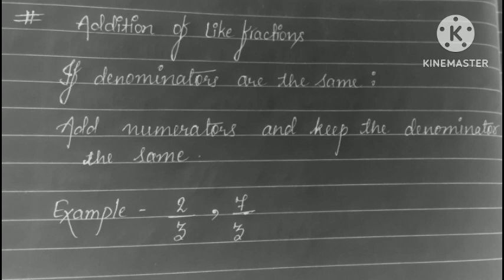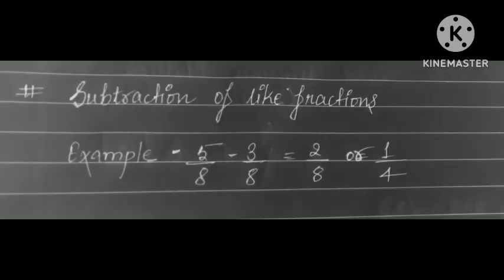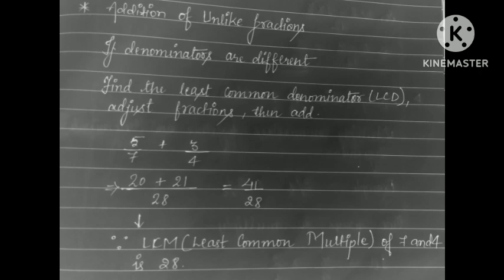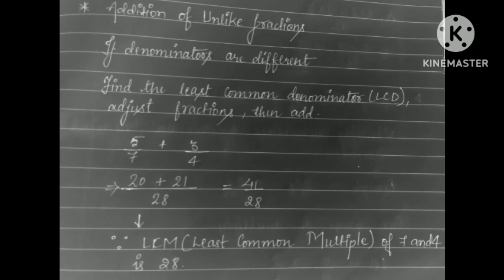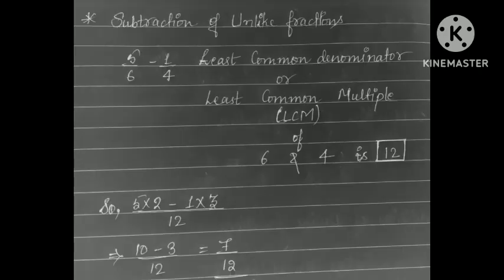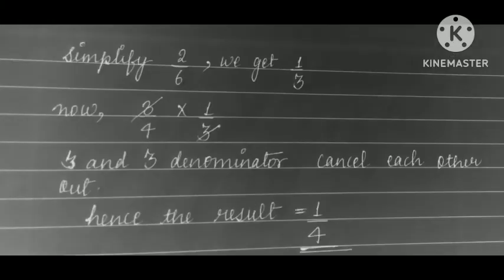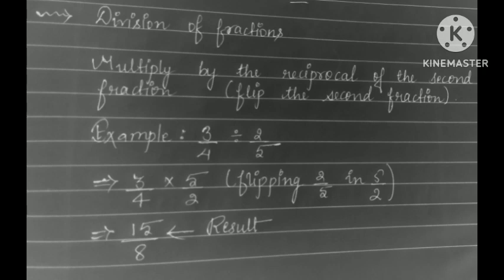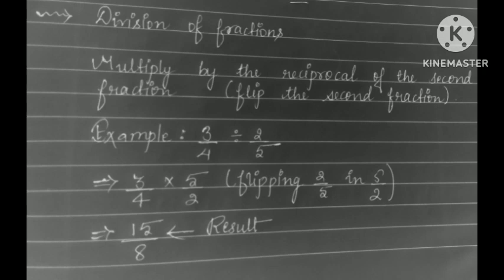Addition , Subtraction, multiplication, Division of fractions | Add and Subtract unlike fractions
In this video, you will be able to know why denominators need to be equal while adding and subtracting fractions. What we are essentially doing when we multiply fractions? What does it mean to divide the fractions? (With examples) and much more about operations of fractions.

What are fractions? Check out this Video to know the basic definition of fractions with example

Chapter(Timestamps)
00:00 Introduction on operations on fractions
00:27 Addition of like fractions with illustration
01:19 Subtraction of like fractions
01:23 Addition of unlike fraction
01:51 Why do we need to take the common denominator?
02:26 Subtraction of Unlike Fraction
02:41 Multiplication of Fractions
03:09 What happens when we multiply fractions?
03:17 Division of Fractions

If you have any doubts you can ask them in the comment section.